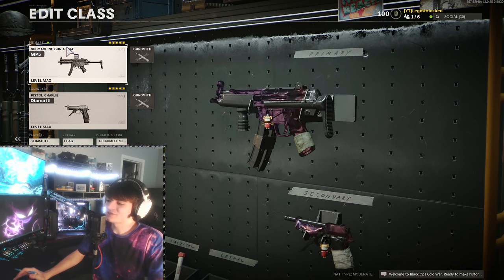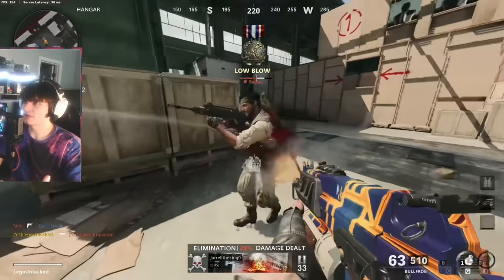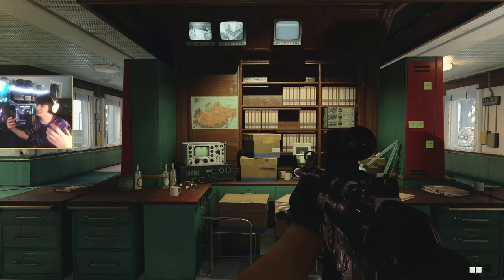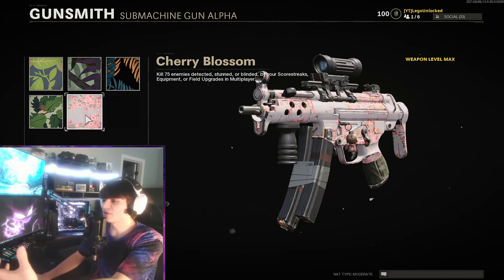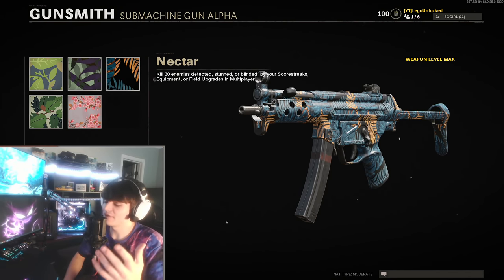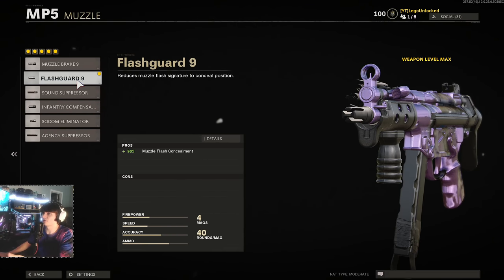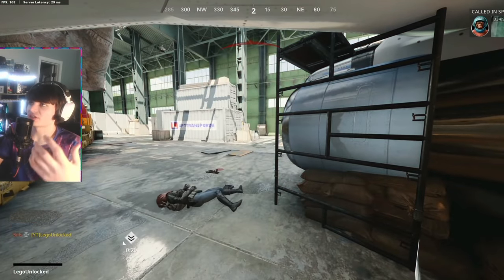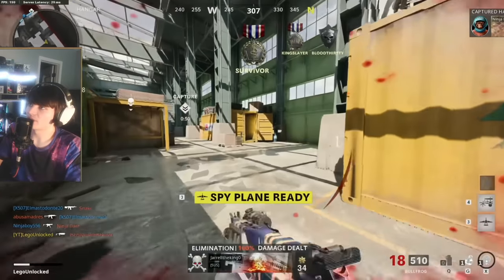SMG POINT BLANKS in 2 GAMES! FAST and EASY Tips and Tricks! Unlock DM ULTRA at a WORLD RECORD PACE!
How to unlock SMG gold camo very fast in black ops cold war! Smgs how to get the point blanks done for SMGS in just 2 games! Easy Smg point-blank medals in black ops cold war!

5-time world-first mastery camo holder starts grinding for the secret final mastery camo in Black Ops: Cold War 2020. Worlds first black ops 3 dark matter, Worlds first Infinite warfare black sky and solar, Worlds first World War II Chrome, Worlds first Black ops 4 dark matter, Worlds first Damascus Modern Warfare 2019, and Worlds first all Damascus camos!

0:00 intro
1:00 Leveling, maps, and starting challenges
2:13 Headshots
2:56 Bloodthirstys
3:47 Longshots
7:47 Detected and stuns
10:24 Point-blanks
19:00 Rapids
20:00 Other tips

1. $2.34    [HEY YOU]
2. $2.69    [GOLDEN CHEEKS]
3. $5.67    [CHAIR MOD]
4. $7.89    [CROC MOD]
5. $12.34  [NEVER]
6. $69.69  [INCHES]

Top Donators!
Top Donators!
1. XxPanicShotzxX Gaming: $906.78
2. Wesley Junkin: $701.76
3. Prodigy GBGB: $543.81
4. Z3R0: $268.98
5. PattyCF: $227.84
6. Stephen Wolf: $154.92
7. Toasty 7: $149.77
8. DetoNate 2000: $138.87
9. Bombarisu: $127.09
10. Miniassassin _: $104.99

All forms of Dark Matter, Gold, and Diamond in black ops 4: All forms of Dark Matter, Diamond and Gold

DonateoGYk